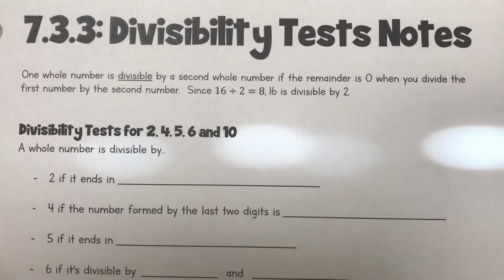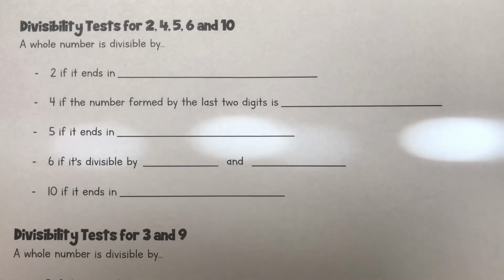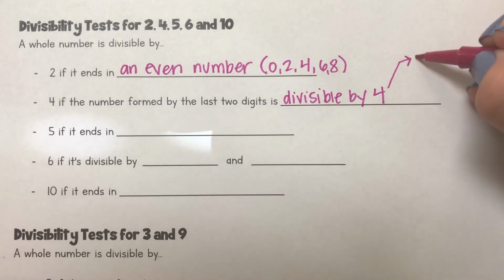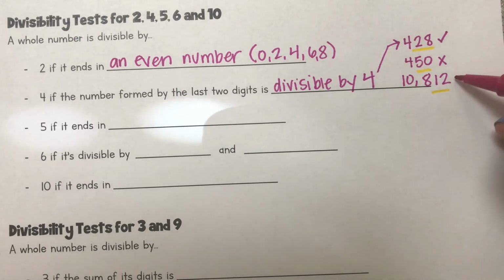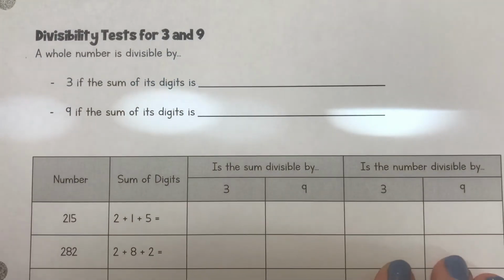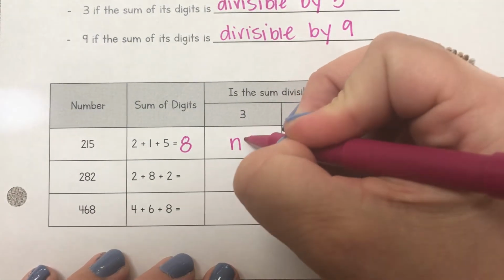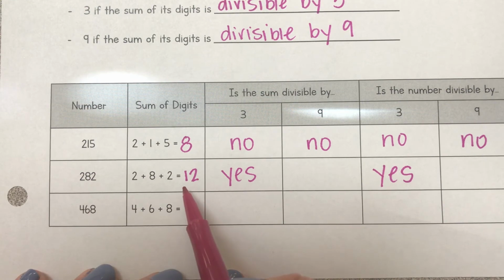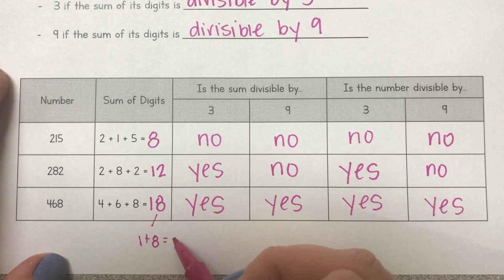7.3.3 - divisibility tests